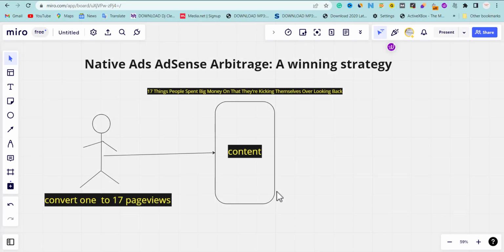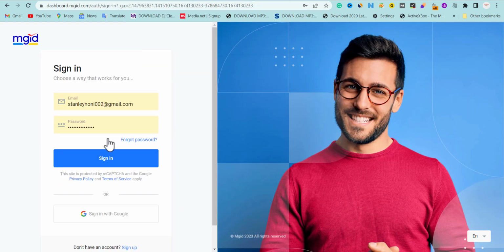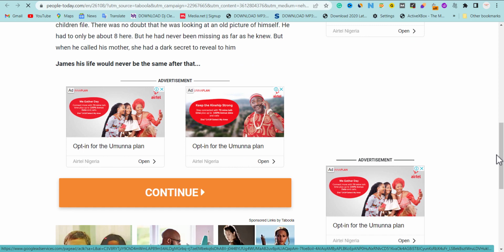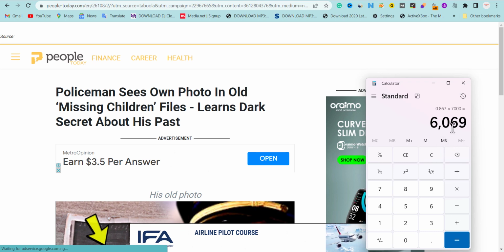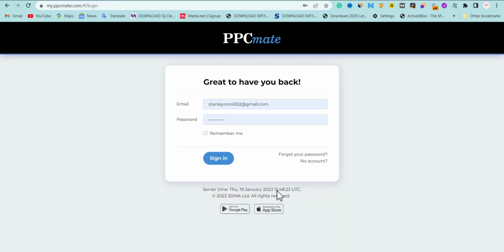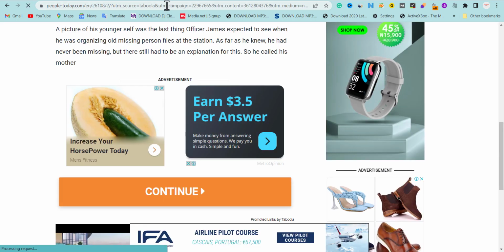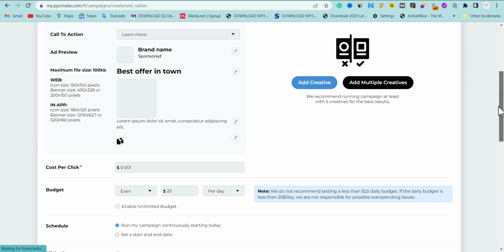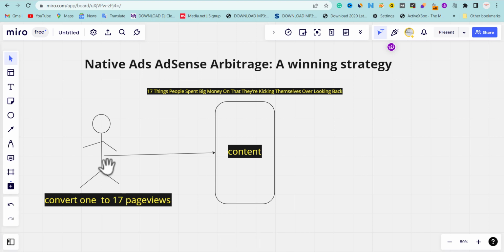Profitable Arbitrage Campaigns (Google AdSense Loading) with Native Ads Traffic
In this video, I'm going to show you how to start Profitable Arbitrage Campaigns with Native Ads Traffic.
Arbitrage is a great way to make extra money, and native Ads are perfect for this task.

This video is a step-by-step guide on how to start GProfitable Arbitrage Campaigns (Google AdSense Loading) with Native Ads Traffic. I'll show you how to set up your Native ads, how to target your ads, and how to make money off of your ads. So if you're looking to start Google Adsense arbitrage, then this is the video for you!

Address: 214 Aba-Owerri Rd, Aba 450271, Aba